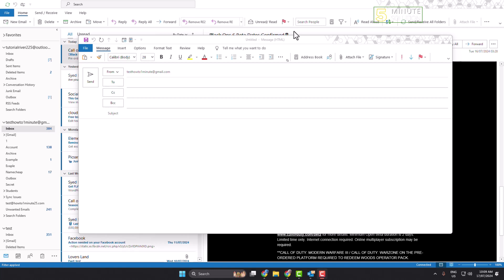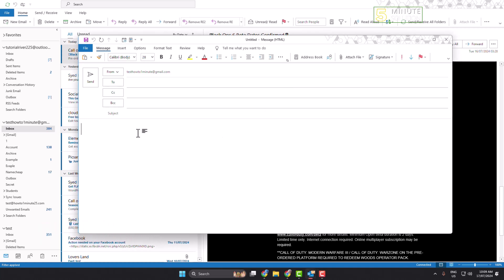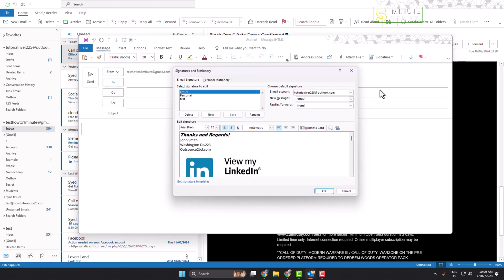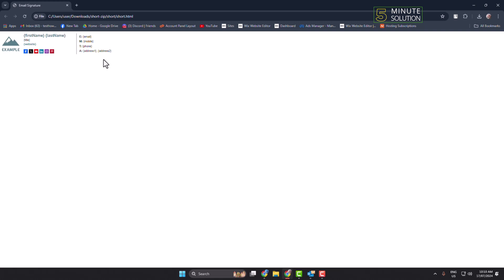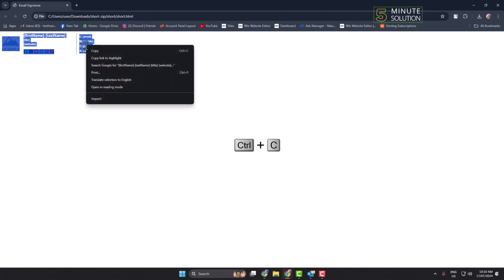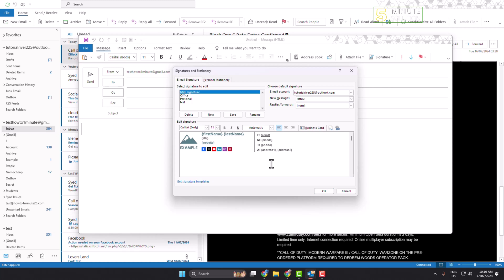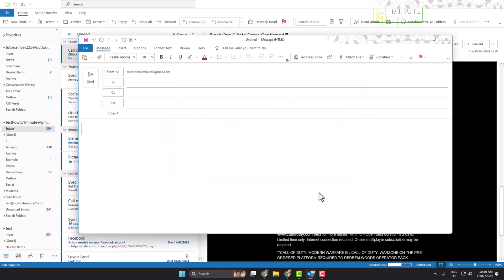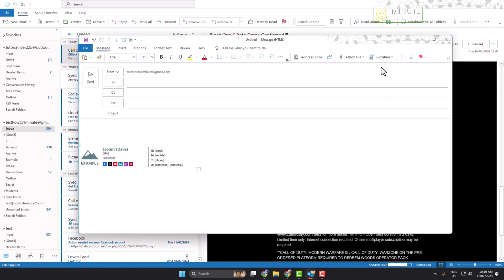How to add html signature in outlook 365 (Exact Way)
Knowing how to create an HTML email signature in Outlook is an essential skill for anyone who uses email on a regular basis.